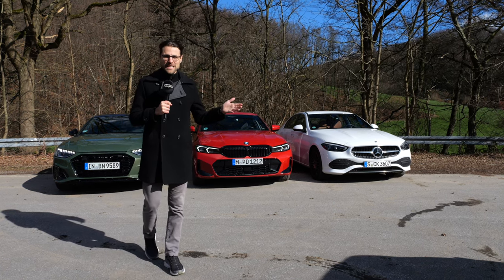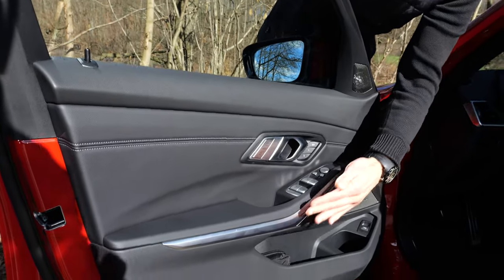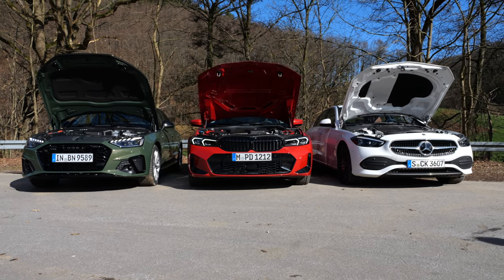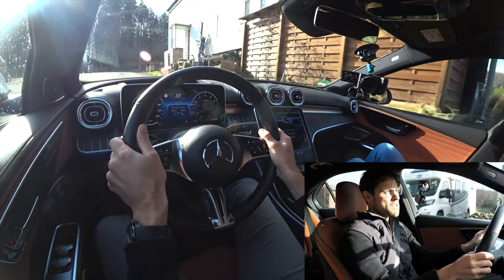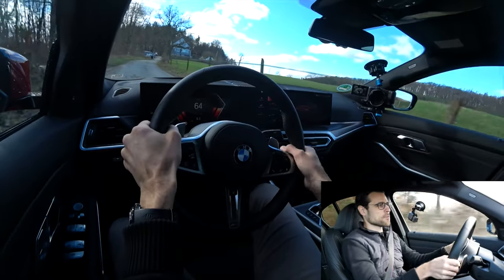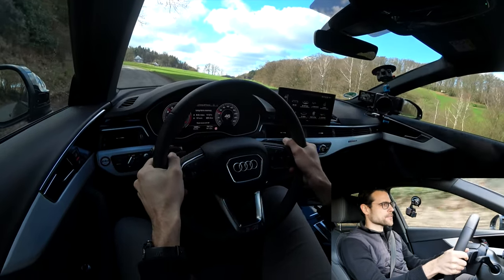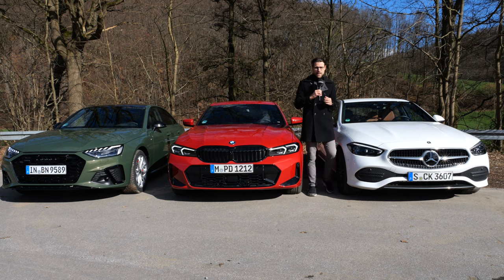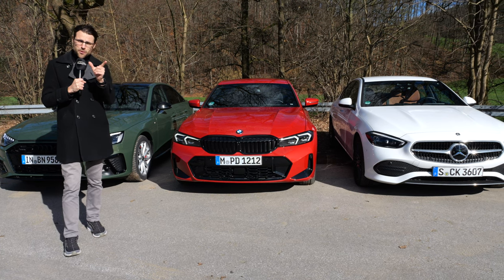Audi A4 vs BMW 3 Series vs Mercedes C Class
This is our Shorter Comparison Review of the German premium compact sedans: Audi A4, BMW 3 Series & Mercedes C Class

Autogefuel presents you the shorter versions of Autogefuehl in-depth reviews. If you are interested in the longer reviews: